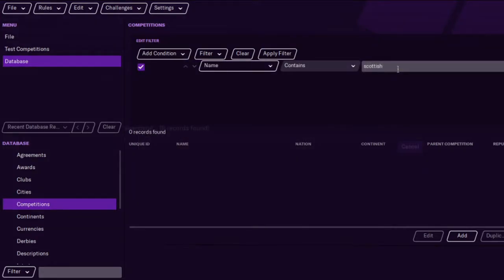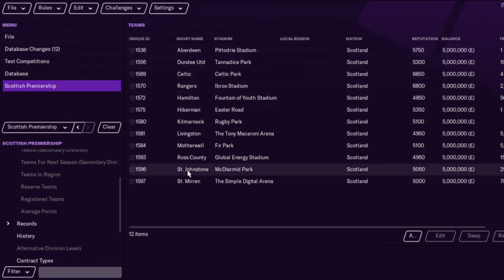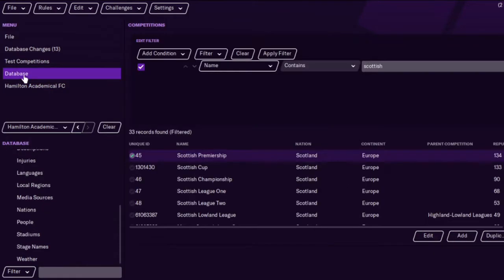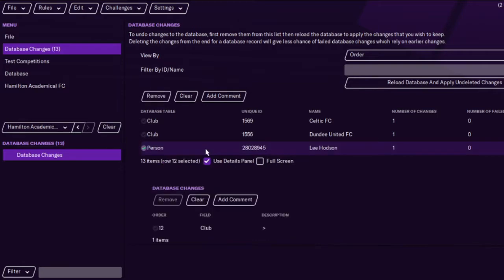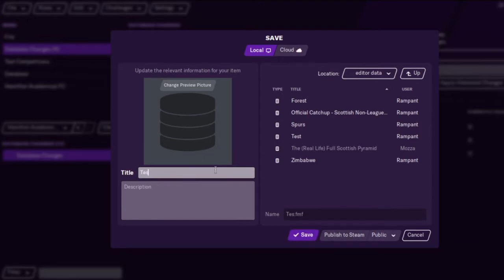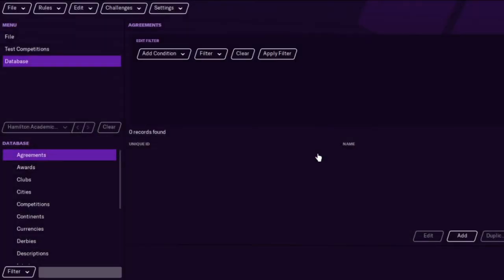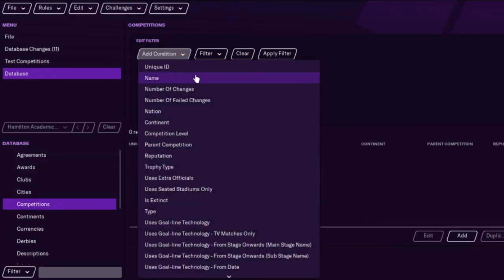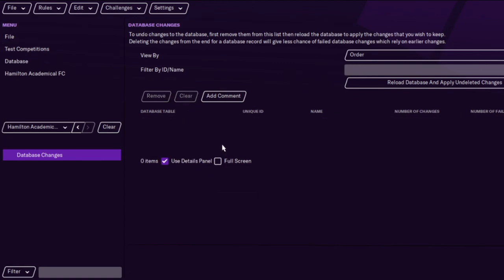FM21 Editor | How to easily remove database changes | Football Manager 2021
FM21 Editor guide - how to easily remove database changes using the Football Manager 2021 editor.